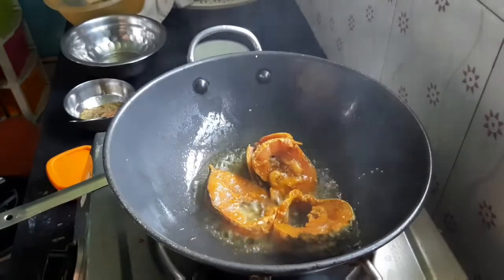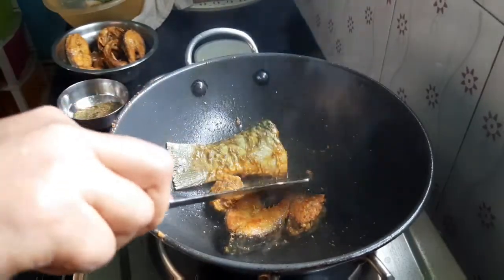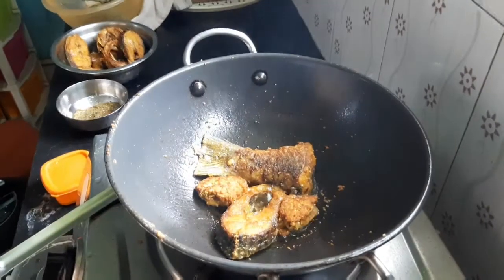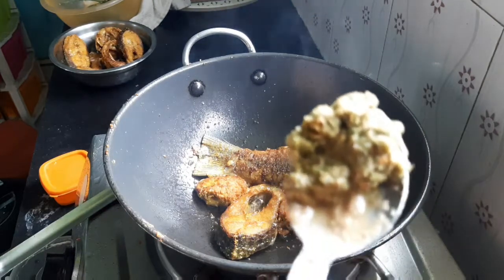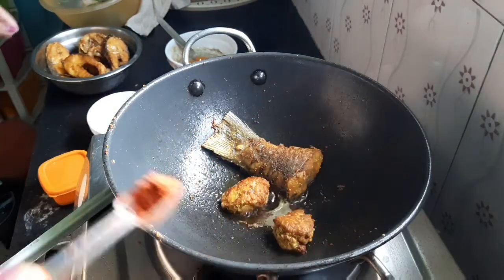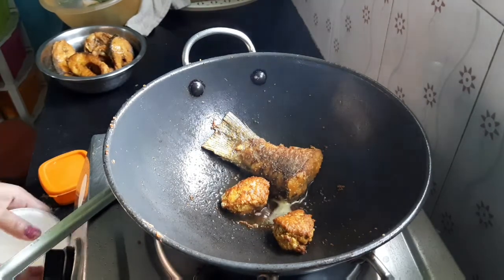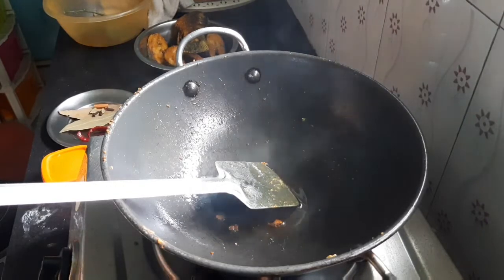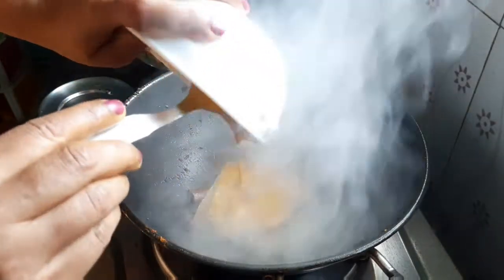pimbo Doi rohu fish in Lockdown time simple rohu fish recipe.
Doi rohu fish in Lockdown time simple rohu fish recipe.